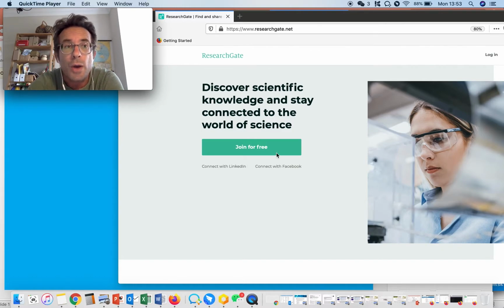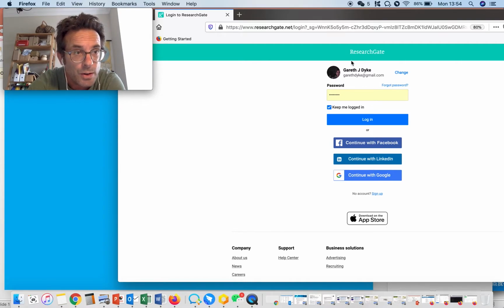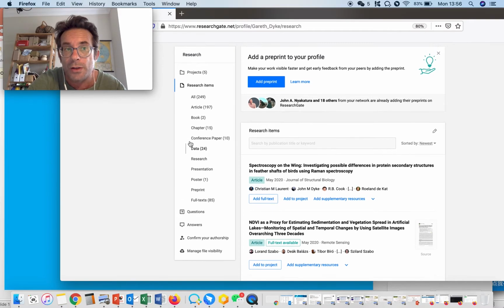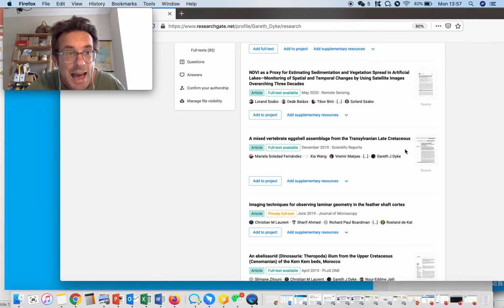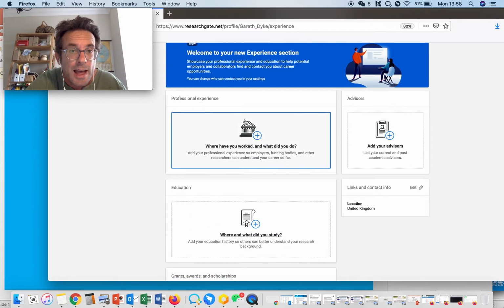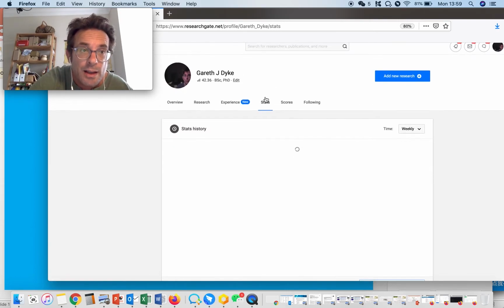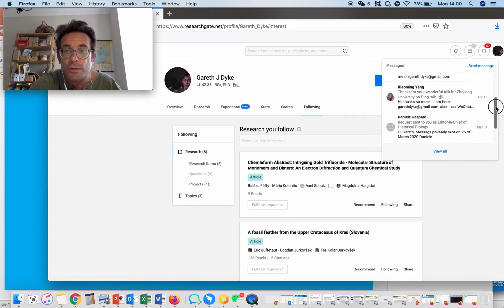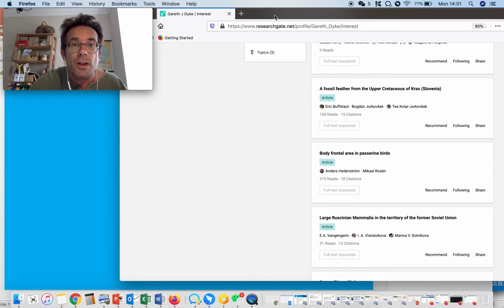Learn about ResearchGate, the social network for academic researchers. Tips to get ahead.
ResearchGate is one of the most popular academic social networking sites. Do you know what it's all about? We provide some insights, tips, and tricks in this short introductory video.